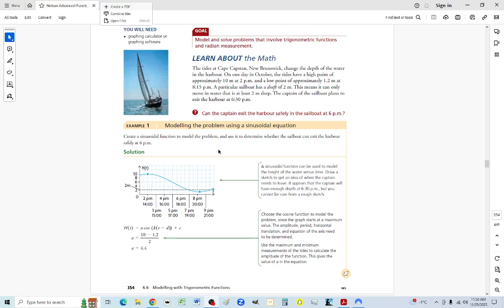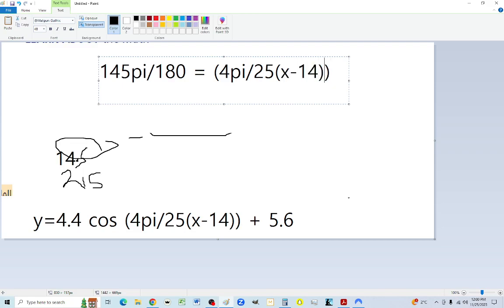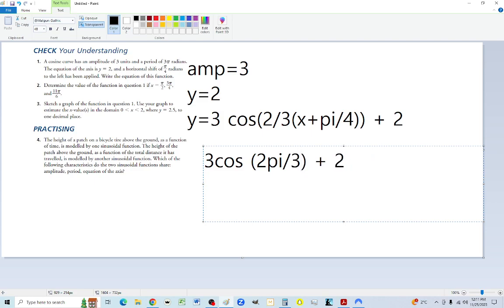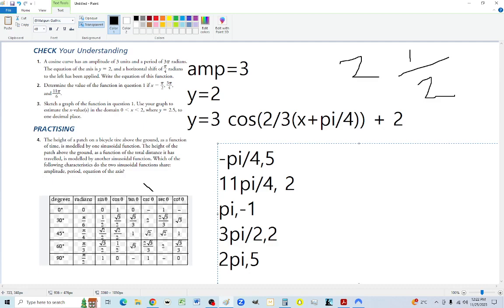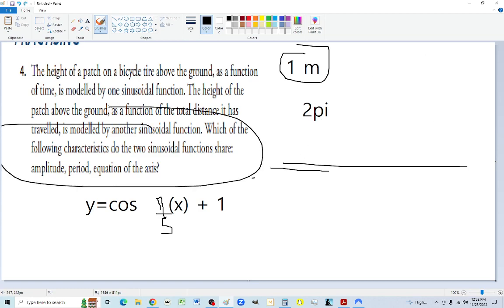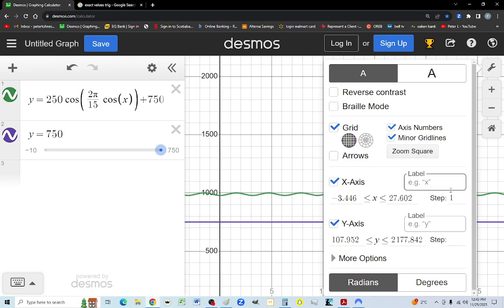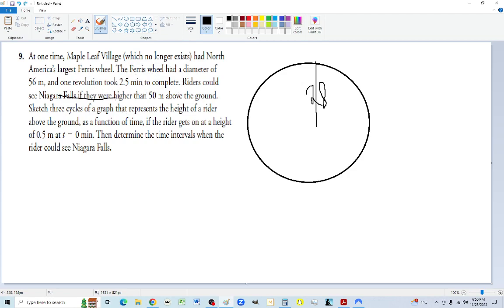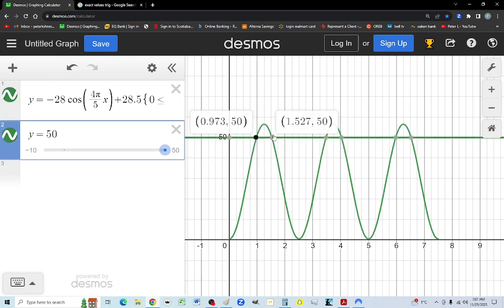6.6 Questions 1 to 9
6.6 Questions 1 to 9